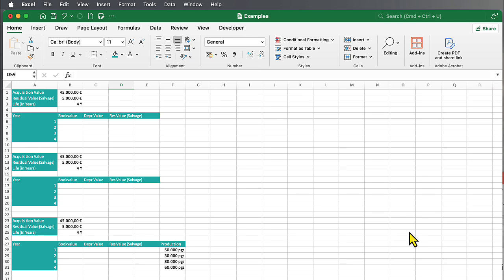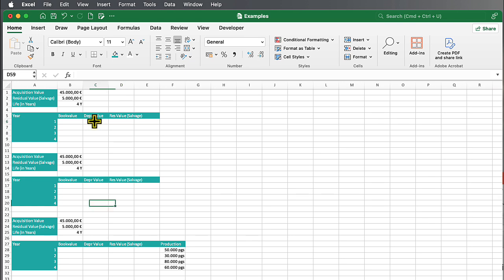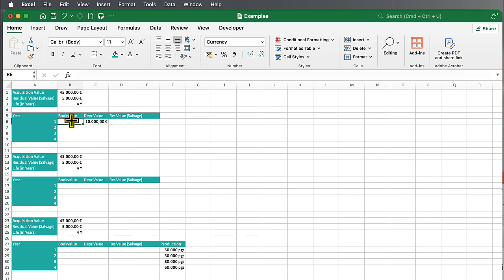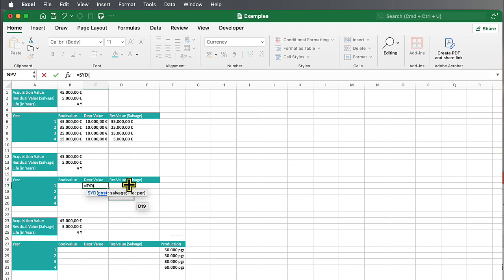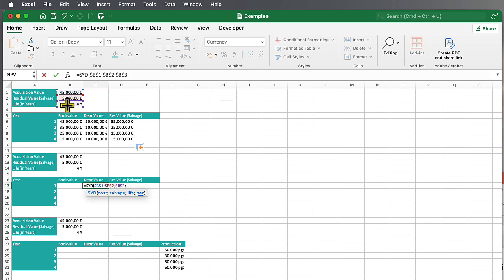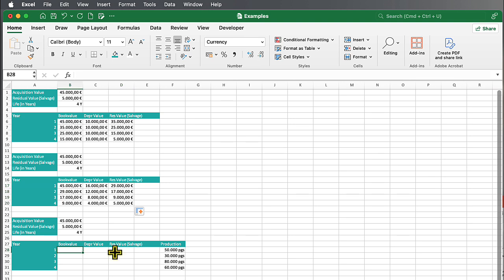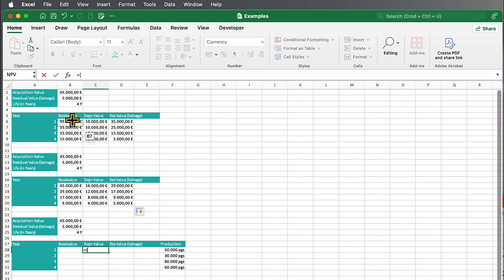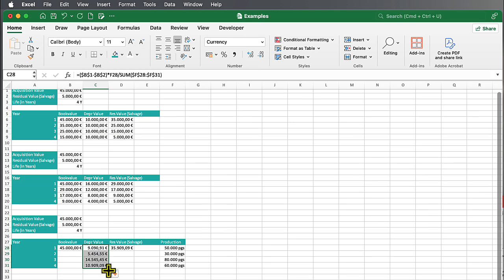15 Excel Depreciation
Excel and different methods of depreciation